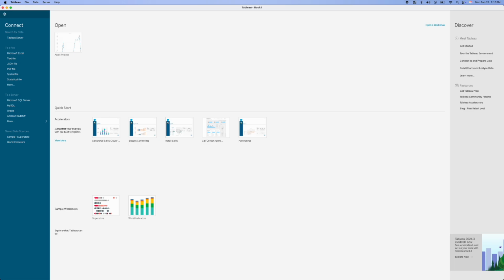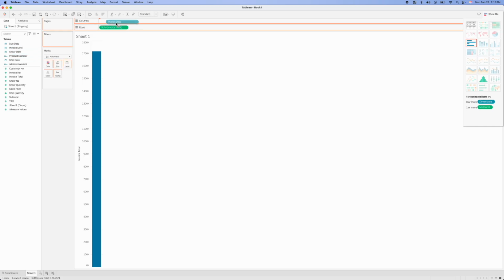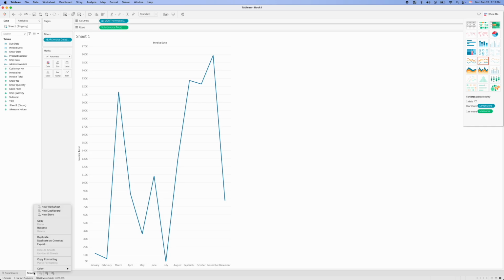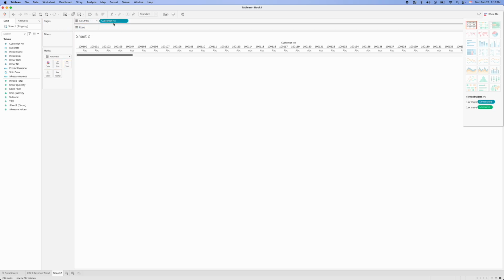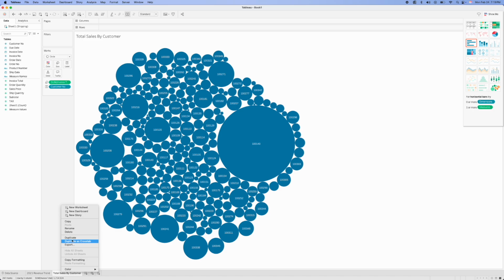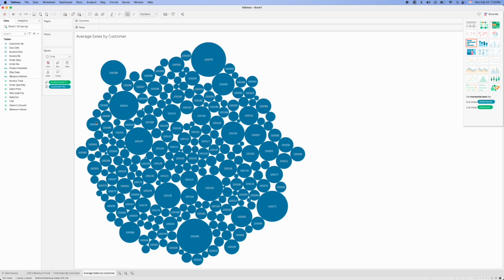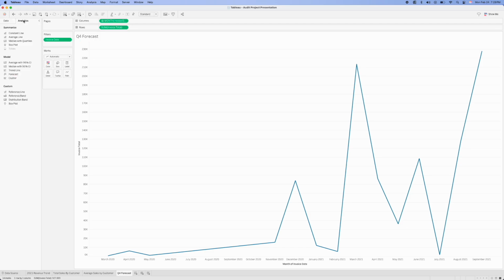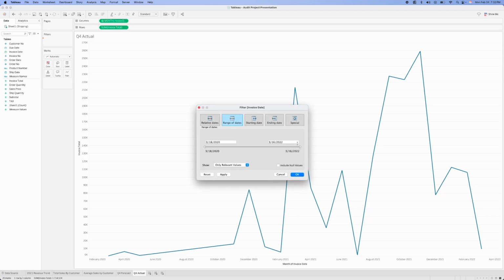RUIZ_Michael_MBA715_Project